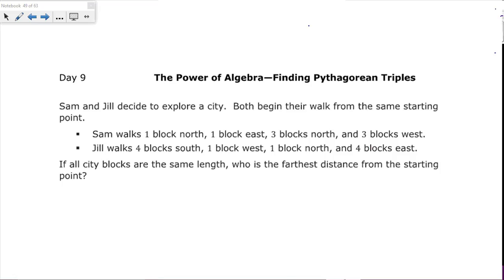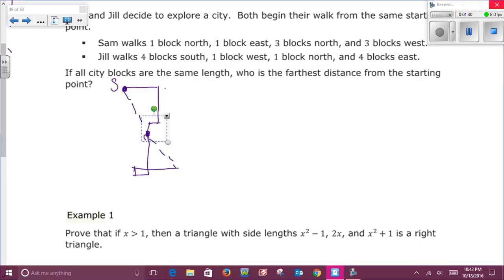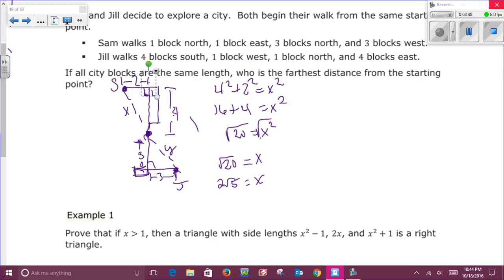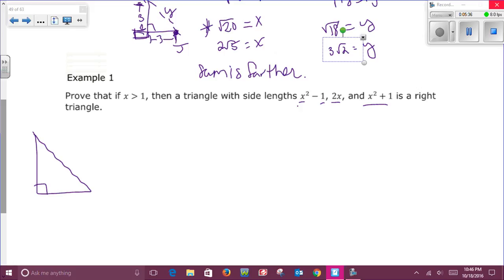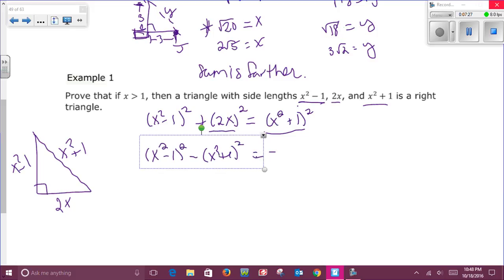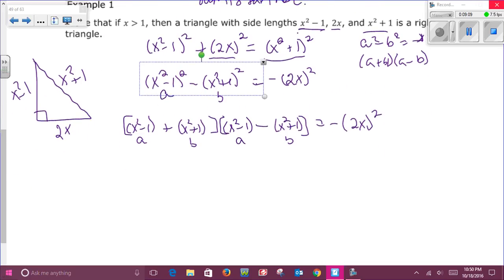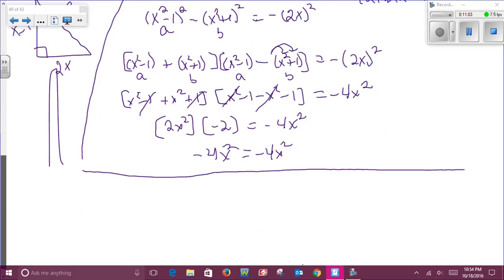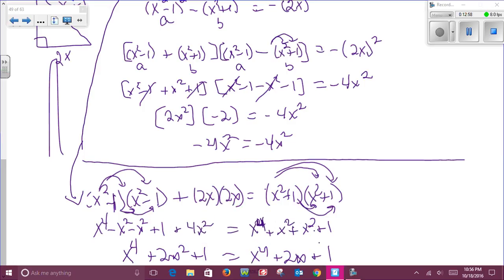A2 Polynomials Day 9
Pythagorean Triples